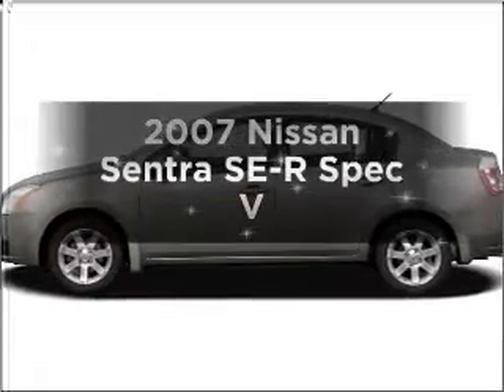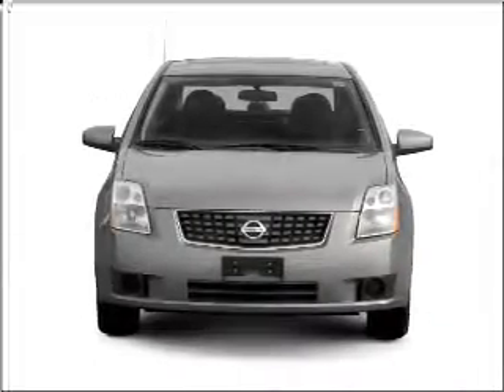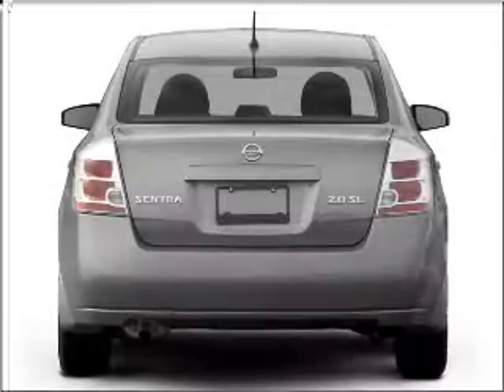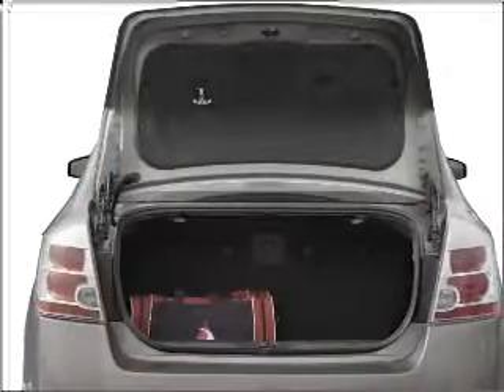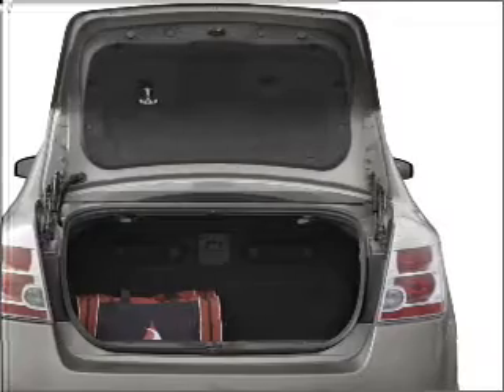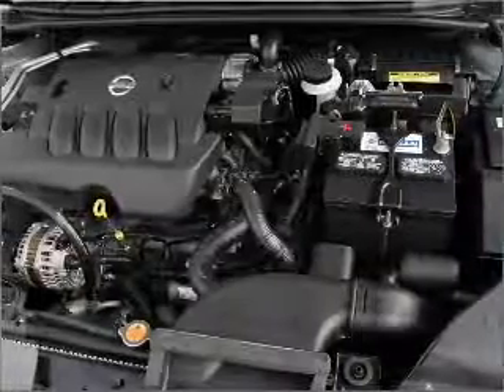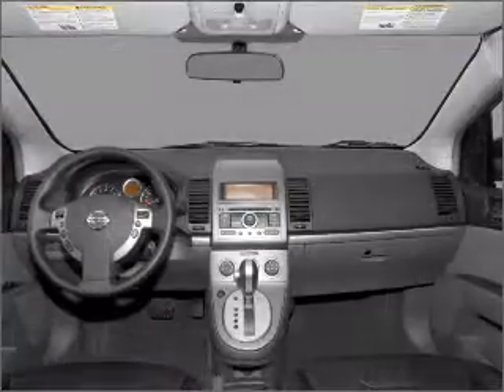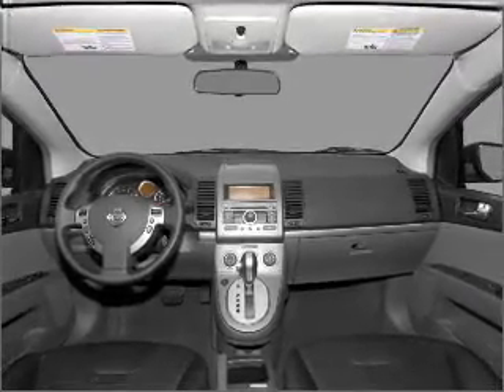2007 Nissan Sentra - Bethlehem PA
Year: 2007
Make: Nissan
Model: Sentra
Trim: SE-R Spec V
Engine: 2.5 liter inline 4 cylinder 16 valve
Transmission: 6-Speed Manual
Color: Black
Mileage: 30000
Address:
154 Nazareth Pike